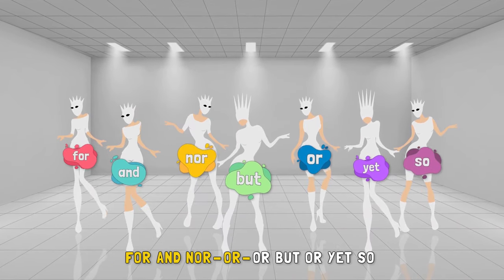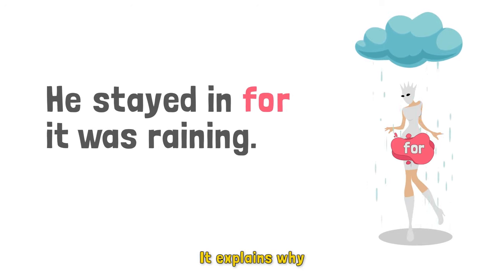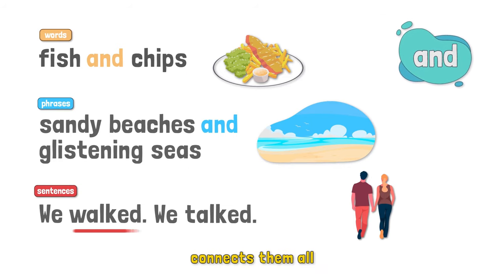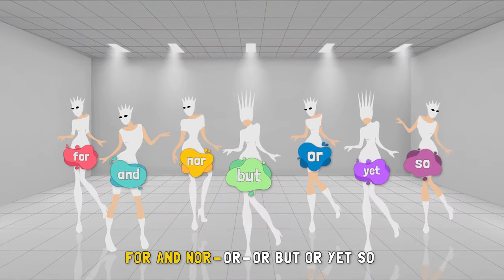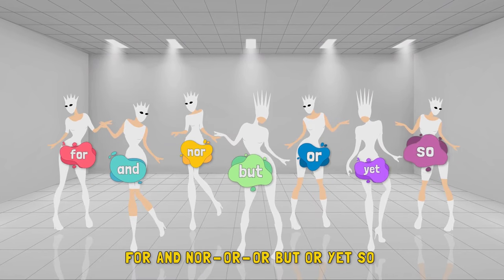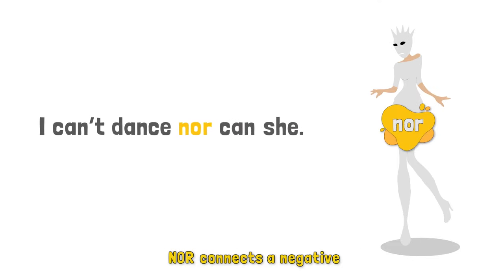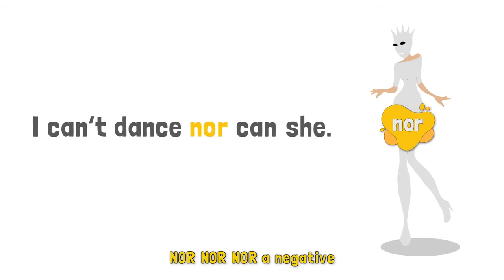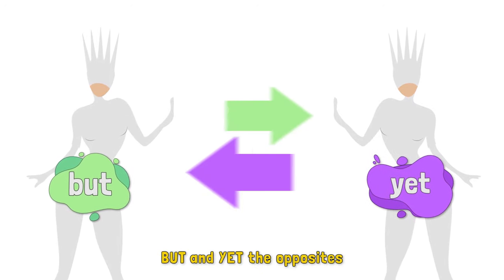Sing with Grammarsaurus - Co-ordinating Conjunctions (FANBOYS)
Get your grammar groove on with Grammarsaurus teaching videos.  Grammarsaurus brings a new edge to learning grammar.  We have thousands of high-quality resources available on our website to complement your grammar learning.